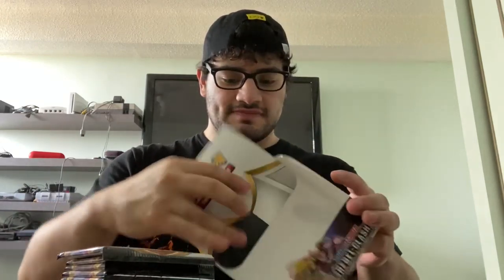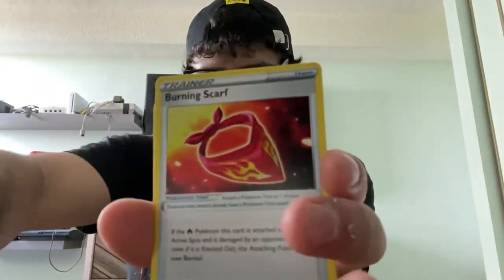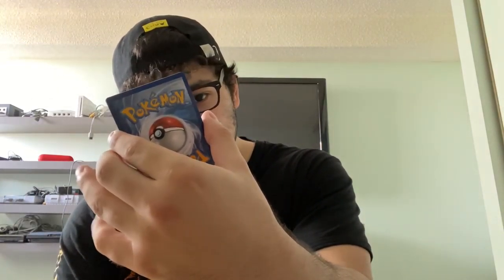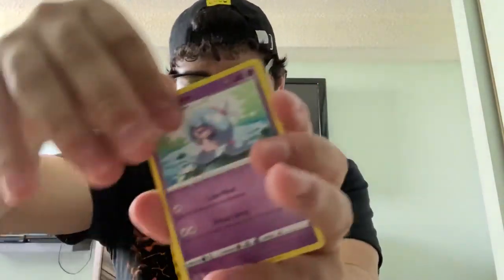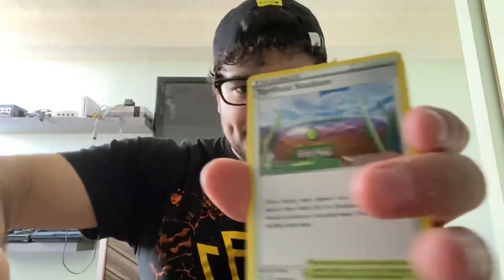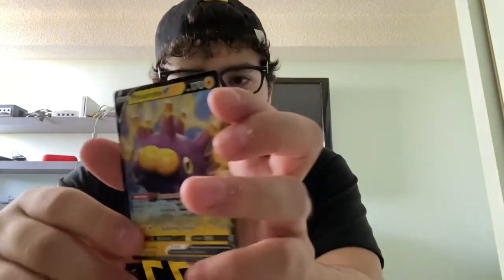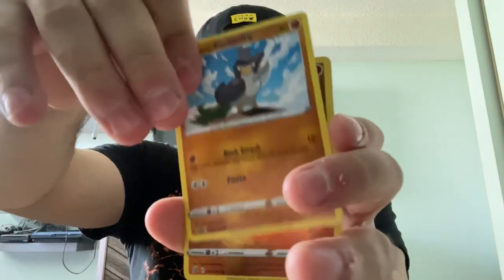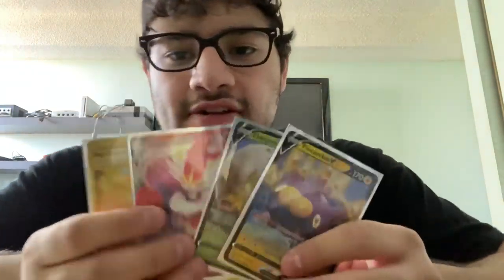Pokemon Rebel Clash Booster Box Opening 2/2